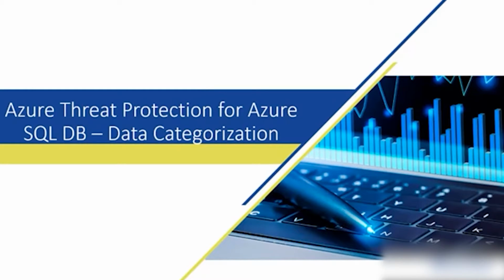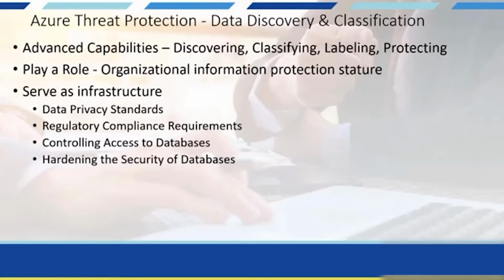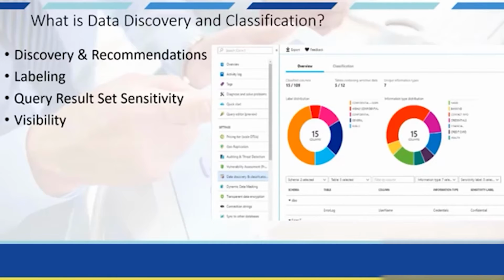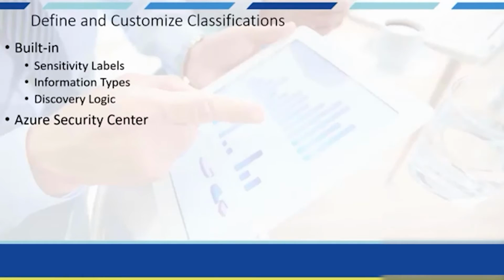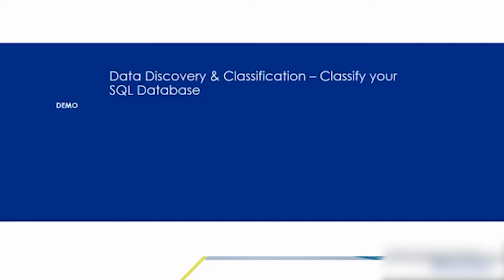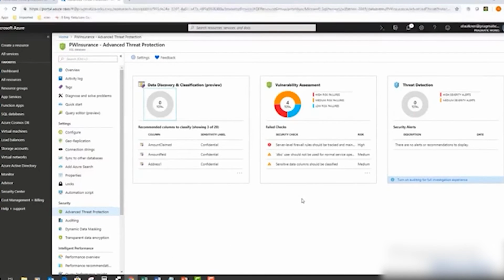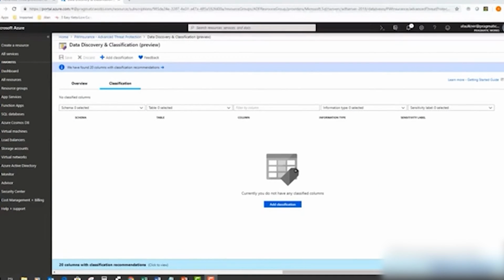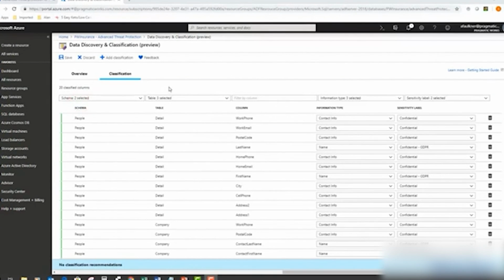Azure Threat Protection for Azure SQL Database - Data Categorization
Learn about Azure Threat Protection for Azure SQL Database, specifically about the data discovery and classification capability.